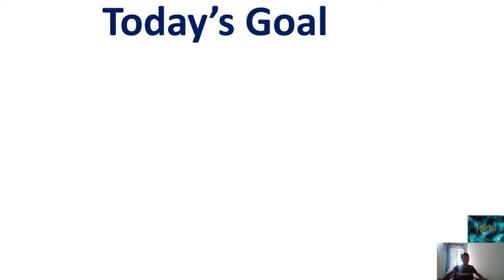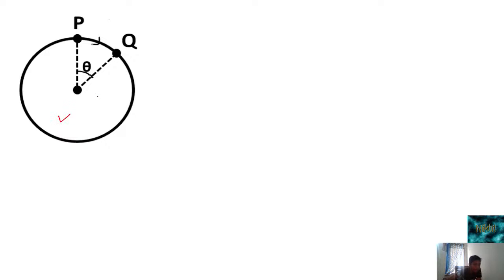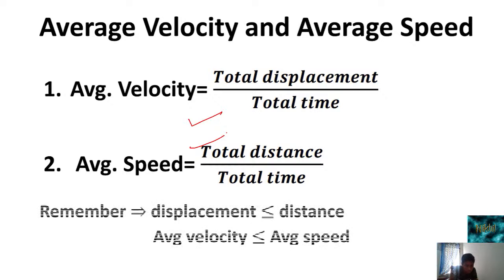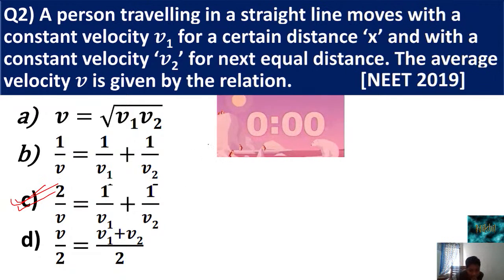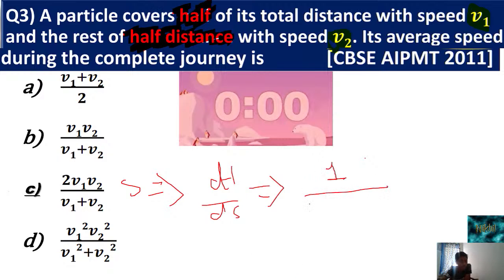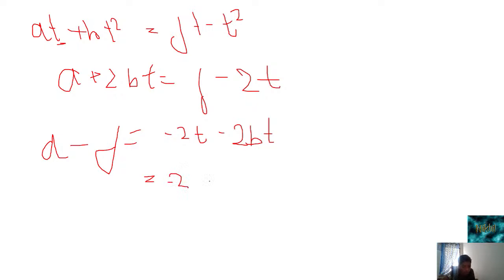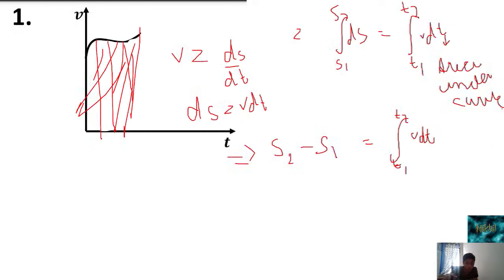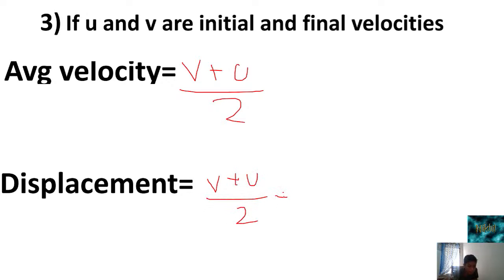NEET PHYSICS Chapter2- KINEMATICS